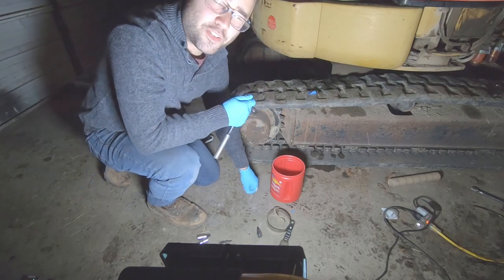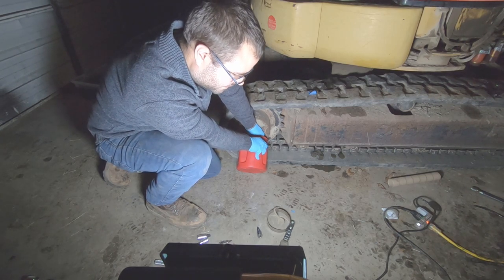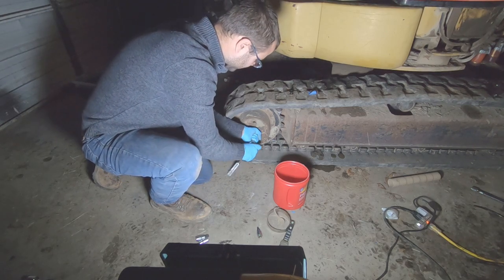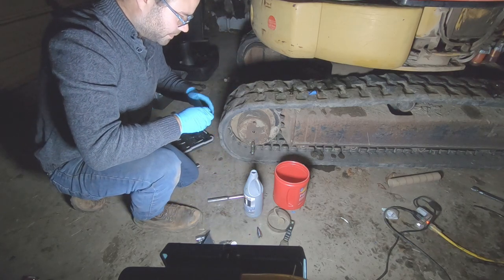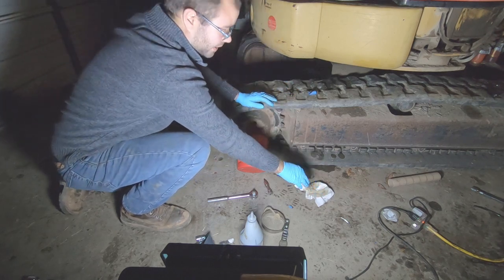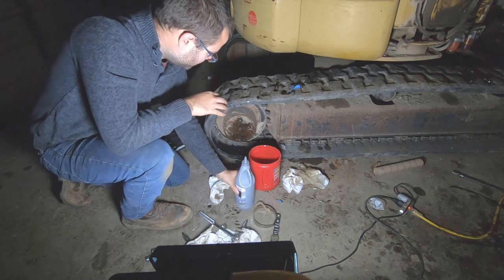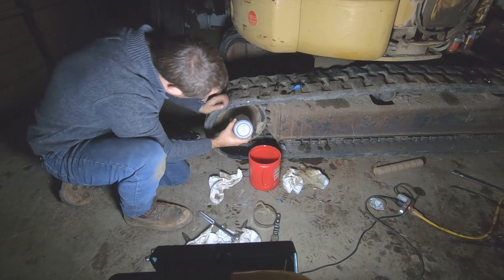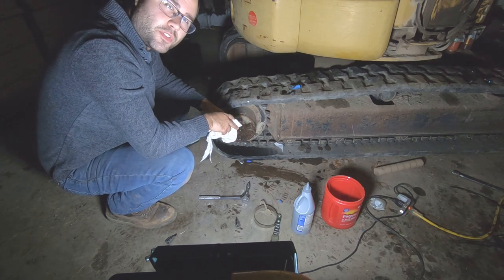FLUSHING AND FILLING FINAL DRIVE FLUID | CAT 303 MINI EX (HOW TO)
Maybe I shouldn't have been surprised when I went to flush this fluid and the final drives were completely dry. No fluid in there at all. Makes me wonder how long this machine has been run like that? Well, they have fluid now. Hopefully the damage hasn't already been done. More videos to come on this machine and others around the farm!